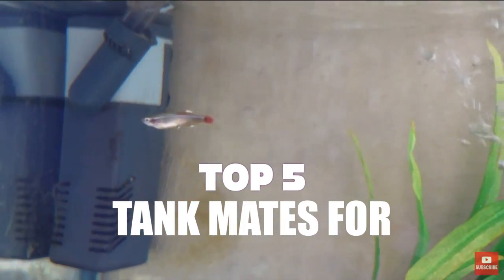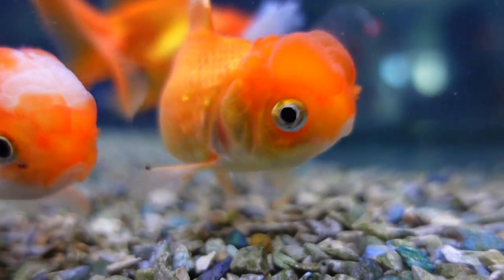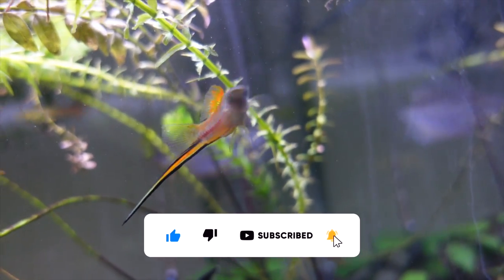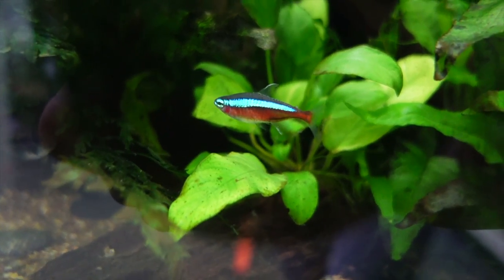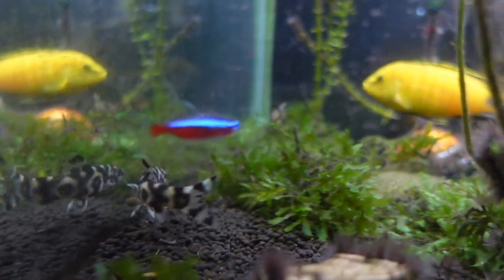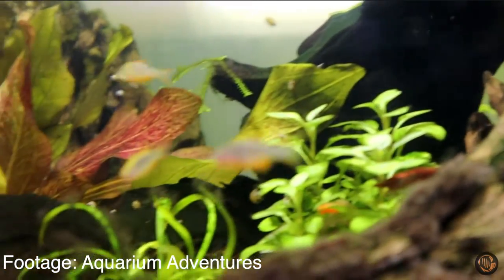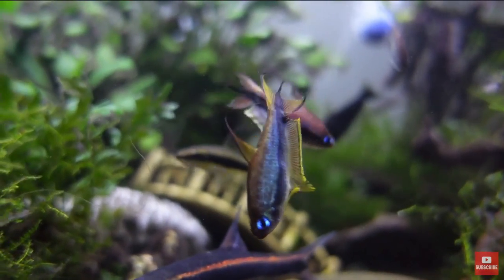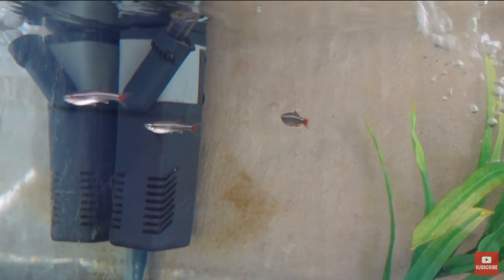Top 5 Tank Mates For White Cloud Mountain Minnows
G'day everyone!
Today I wanna talk about my top 5 tank mates for White Cloud Mountain Minnows. A stunning fish and some more stunning options for your White Cloud tanks! I hope you enjoy the video and have a great day!

Member Shoutouts (All 3 Levels):
- Oli Rhythms
- Anthony Rodriguez
- Angie Joy
- Rainbow FishTalk
- S
- Colour Guppies

Timestamps:
0:00 - Intro
0:27 - Fancy Goldfish
0:58 - Livebearers
1:44 - Cardinal Tetras
2:32 - Celestial Pearl Danio
3:19 - Emperor Tetra